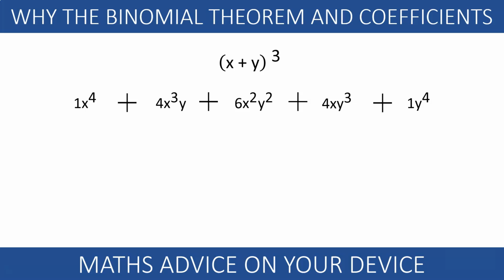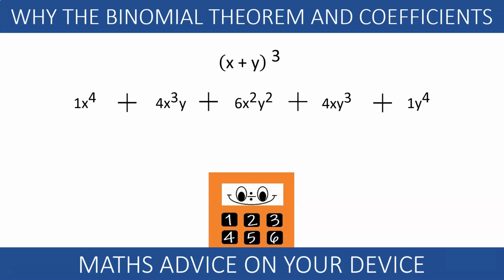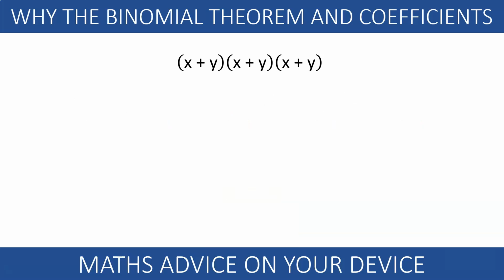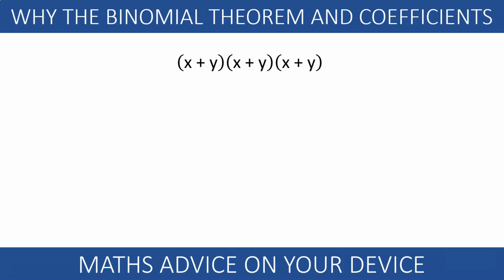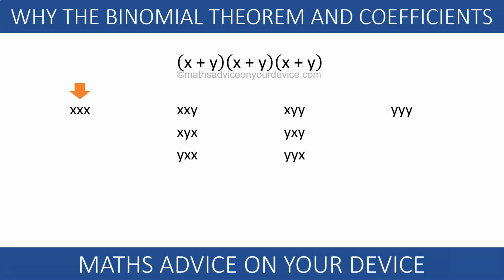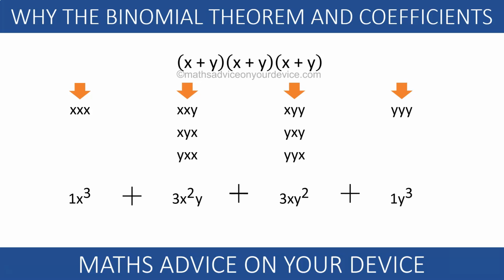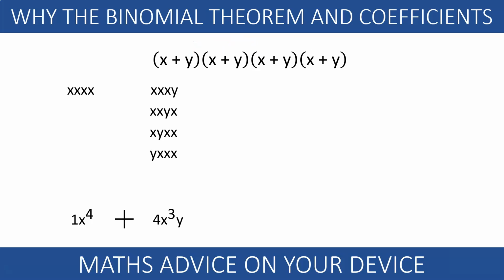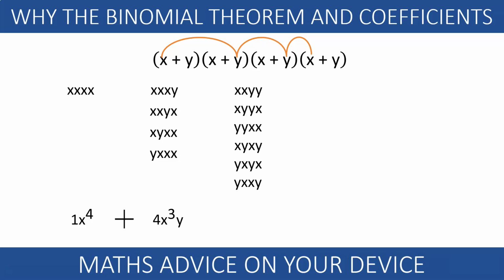The Binomial Theorem Explained: Why the Coefficients Match Pascal's Triangle (Ep.1 of 5)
🤯 Beyond the Formula: Why Do the Coefficients in Binomial Expansion Follow a Pattern?

Expanding a binomial like (x + y)ⁿ by hand quickly becomes tedious. The Binomial Theorem provides a shortcut, but the real power comes from understanding why the coefficients appear the way they do. This video explains the two fundamental reasons behind the theorem:

The Powers: We show how the powers of x and y follow a simple, predictable pattern, with the power of x decreasing step by step while the power of y increases.

The Coefficients: We use a combinatorics approach, counting combinations, to explain why the coefficients are exactly the numbers found in Pascal’s Triangle. Each coefficient represents the number of ways you can choose how many x’s and y’s appear from the n factors.

➡️ We demonstrate the full process:

Expansion: We walk through the full expansion of a medium-sized binomial, such as (x + y)⁴.

The Formula: We connect the expansion directly back to the formal Binomial Theorem, using combination notation to explain where each coefficient comes from.

✅ An essential resource for Algebra II, Pre-Calculus, and Discrete Mathematics students. Master the why behind binomial coefficients and unlock the full power of the Binomial Theorem.